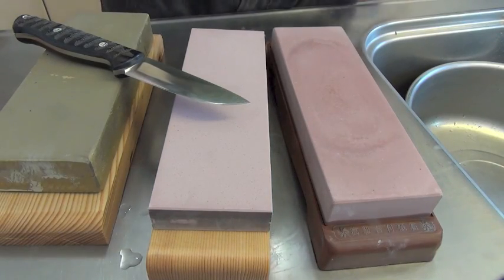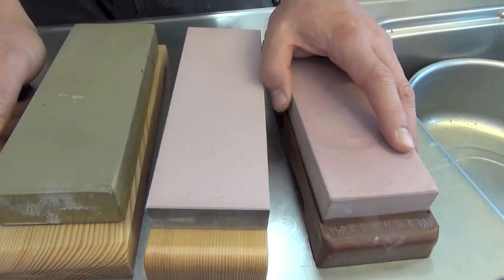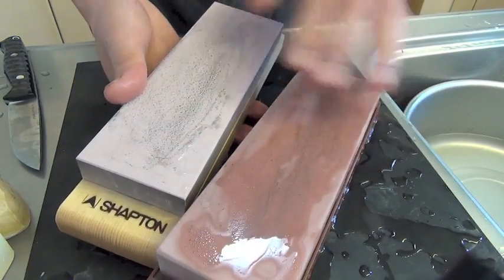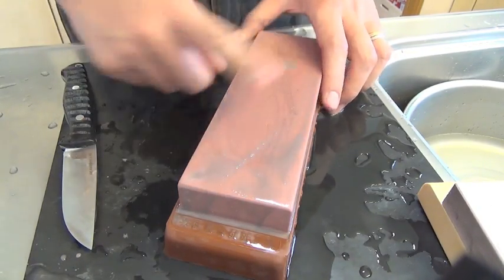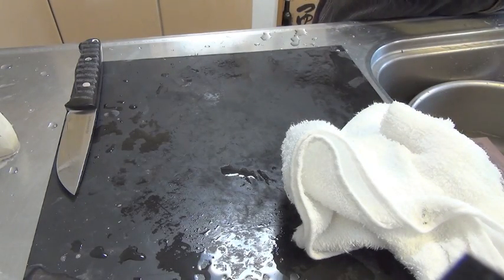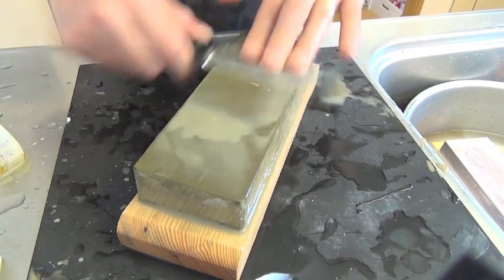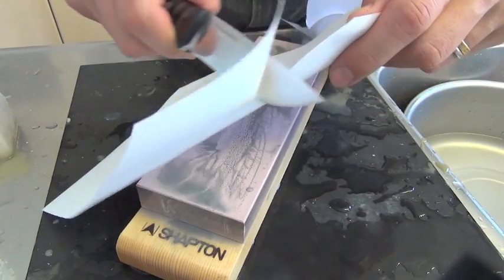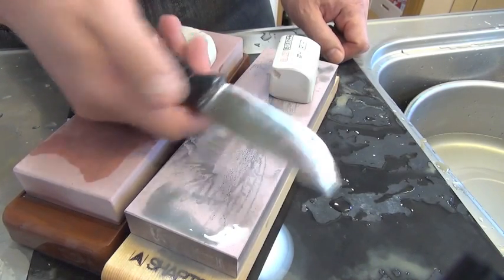3V Gunny Hunter sharpening with fine water stones and Nagura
Nagura Botan (button) matches Chosera #3000 and Nagura Tenjo (heavenly) matches Shapton #5000 which seems like a very hard and strong abrasive stone. The natural 10k stone sucks!